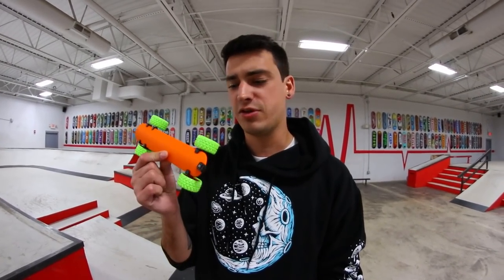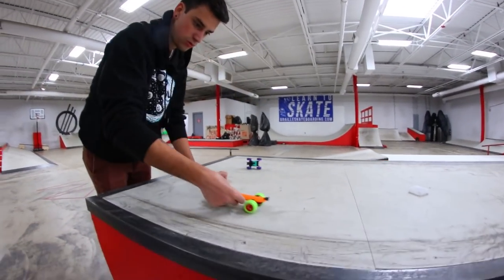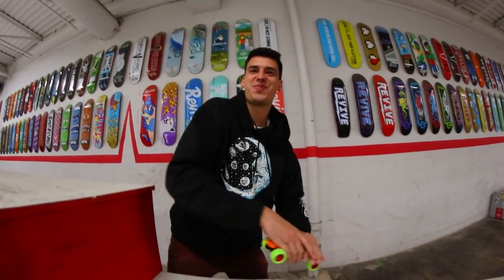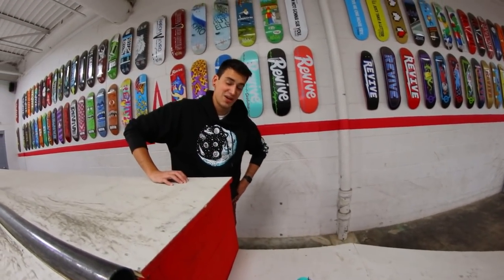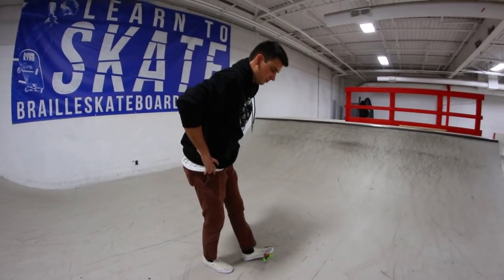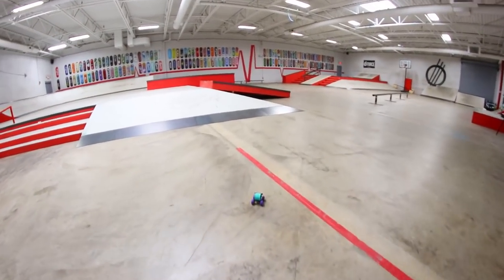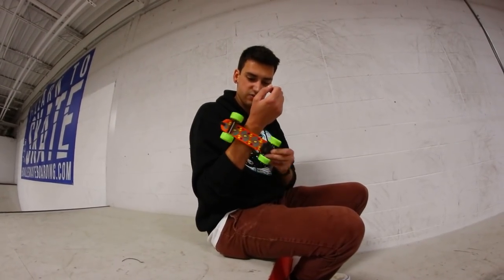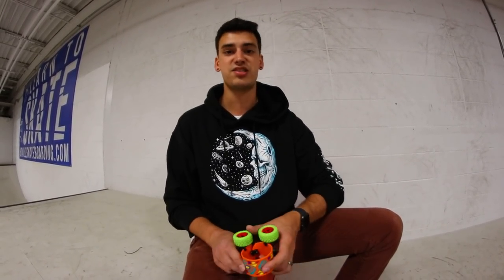THIS SKATEBOARD TURNS INTO A WRISTBAND?!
I bought one of the weirdest skate toys I've ever seen - the skateboard wrist band. This thing actually ended up being awesome! I didn't even know it was a wind up toy when I got it, haha.

Video edited by Frank. Hi Frank!